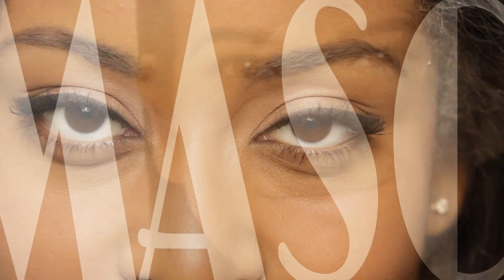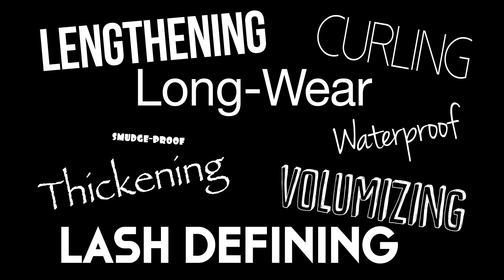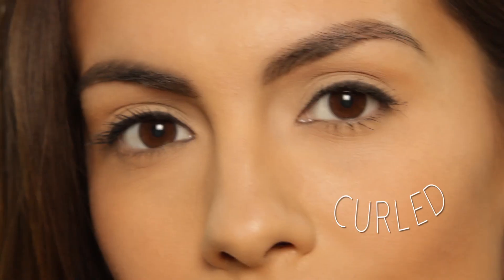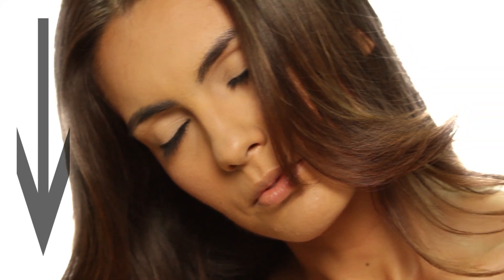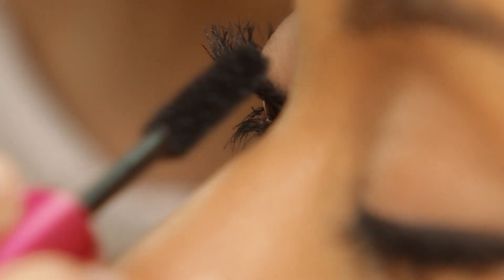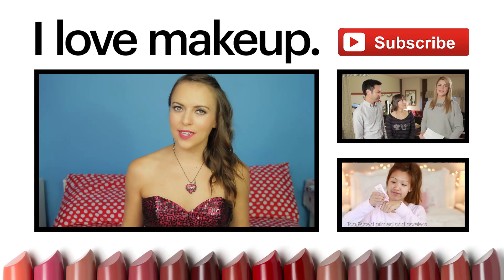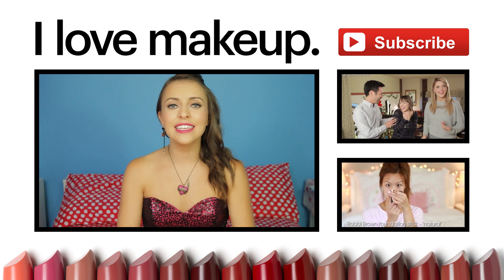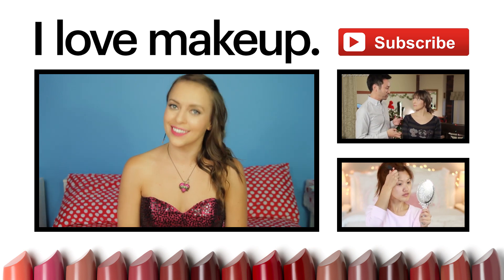Mascara Mastery! | Minute Masterclass with Olga Kay // I love makeup.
Here’s a few quick tips and tricks that you may not already know about one of the oldest makeup products in the world: Mascara!

All makeup products in this video are created by Bobbi Brown Cosmetics. For more information or to purchase, please